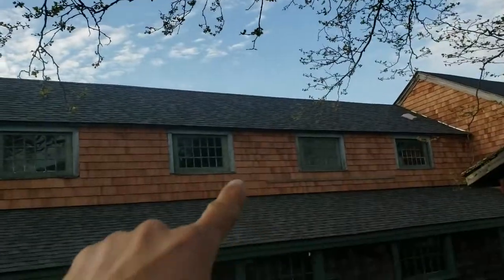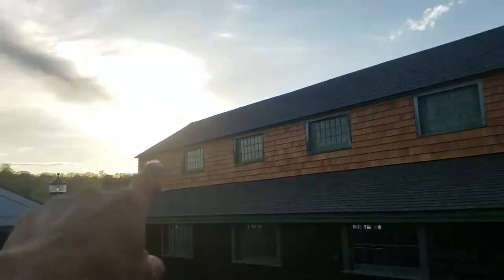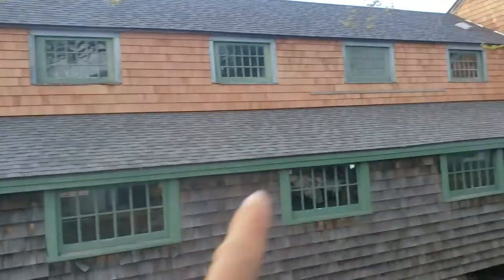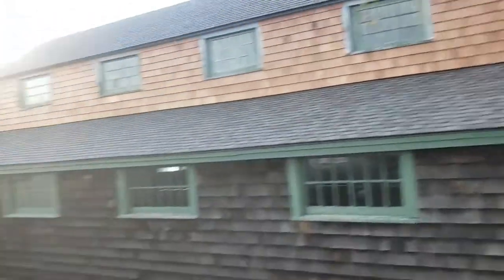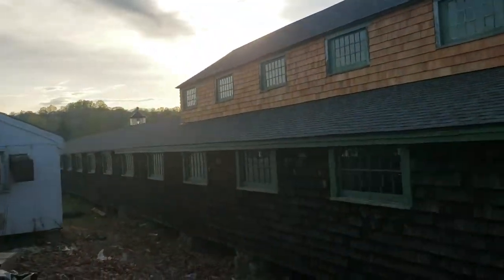Cedar Shake Siding Installation Mystic CT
AM PM Exteriors performed this cedar shake siding installation in Mystic CT at Seaport.